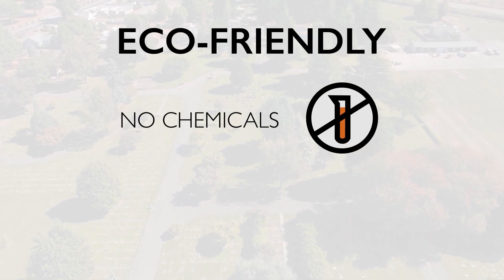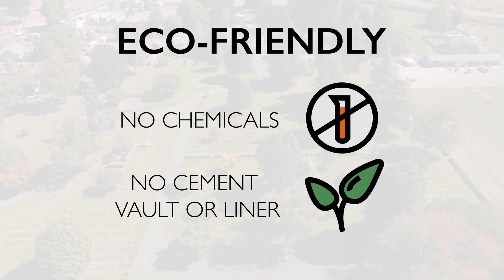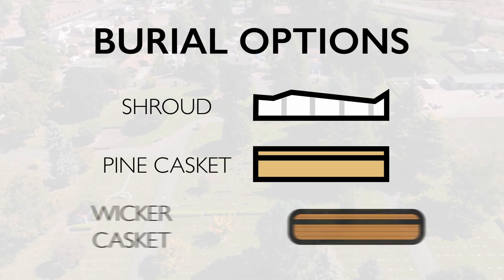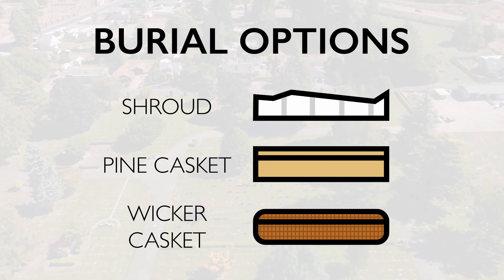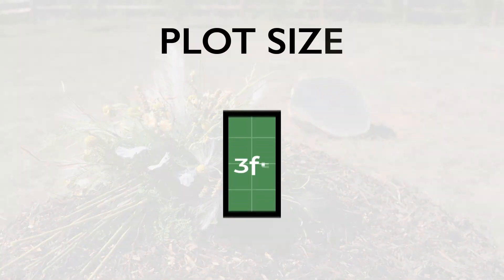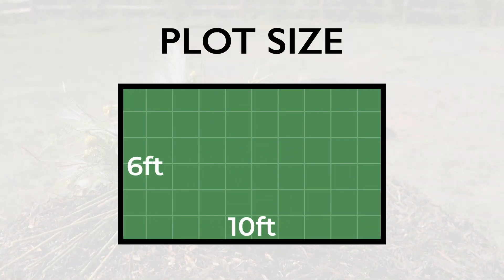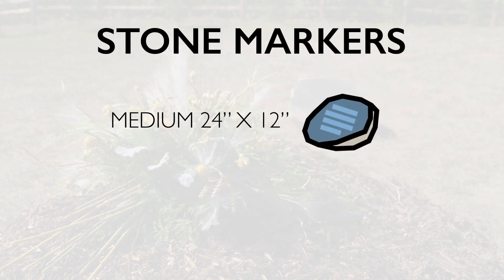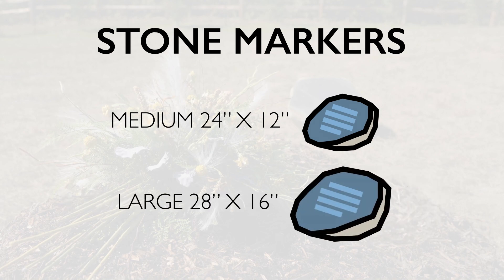Rainier Valley Green Burials at the Sumner Cemetery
Learn about Rainier Valley Green Burials at the Sumner Cemetery, a sustainable and environmentally-friendly option for final resting places. Discover the benefits of green burials and why the Sumner Cemetery is a beautiful choice for your loved ones.